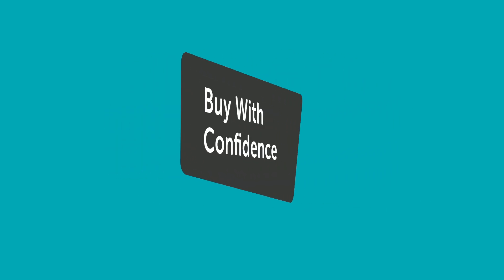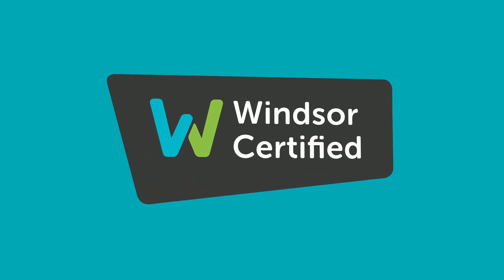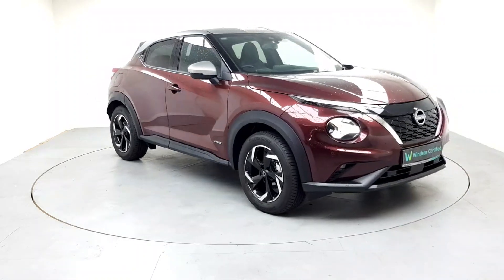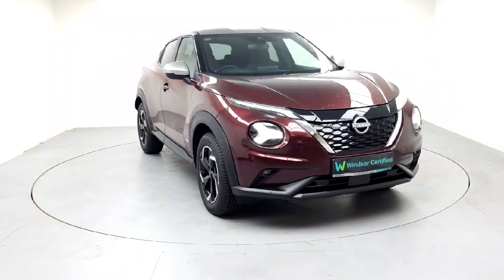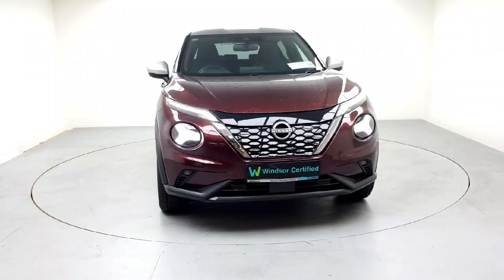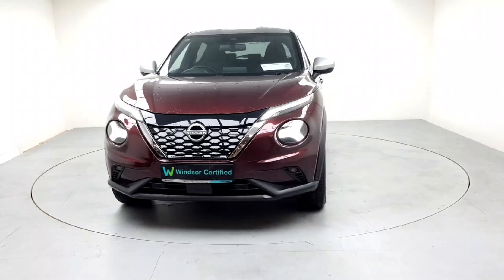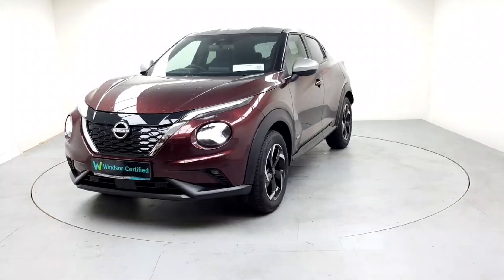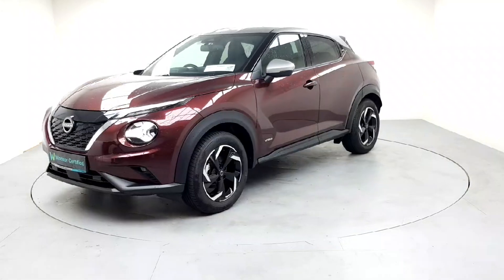241G432 - 2024 Nissan Juke 1 6 HYB SV Premium 2T MY2 RefId: 493984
This video was uploaded by wgalway on 07 Jun 2024. Please contact sales for more details